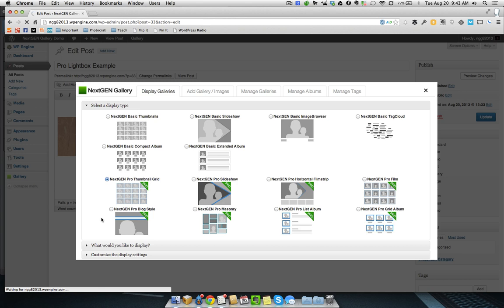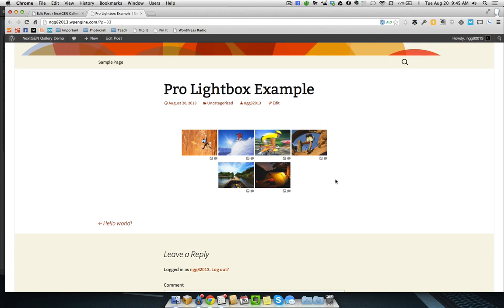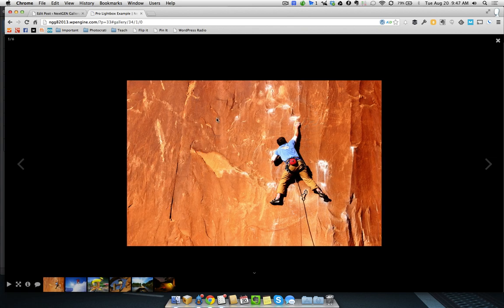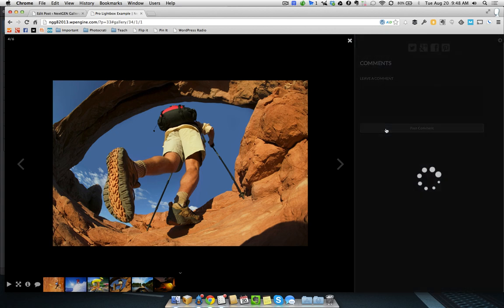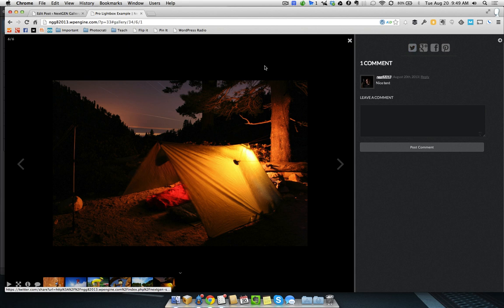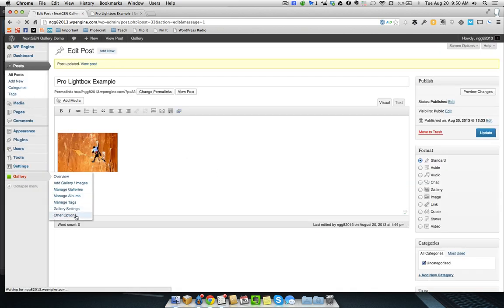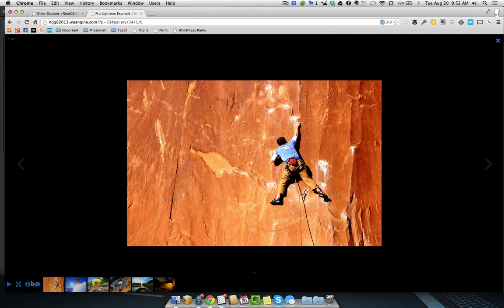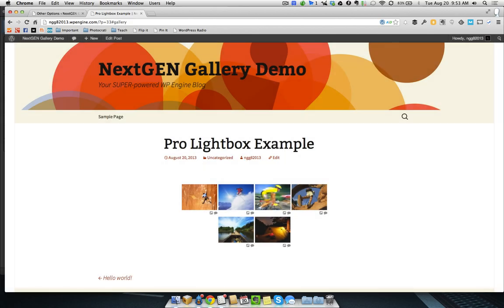NextGEN Pro's Exclusive Fullscreen & Responsive Social Pro Lightbox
The Pro Lightbox is naturally Full Browser can can turn into a Full Screen lightbox with one click.